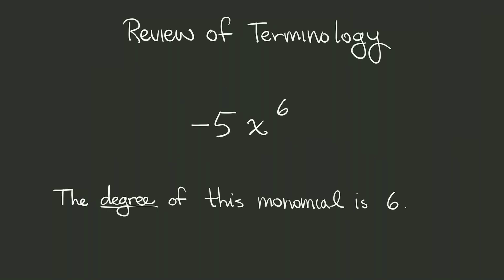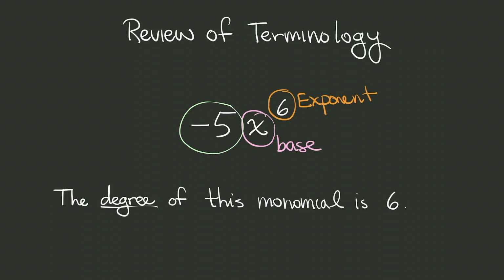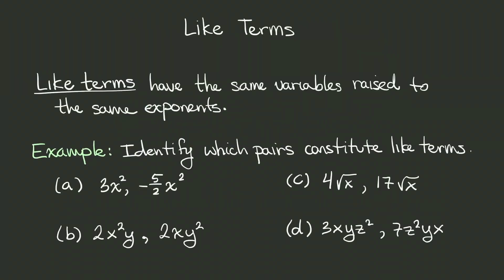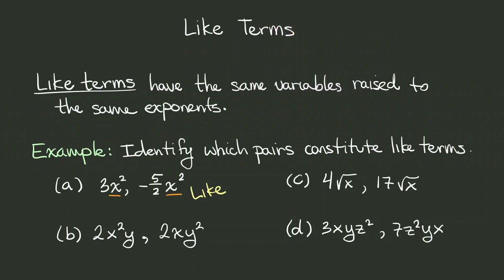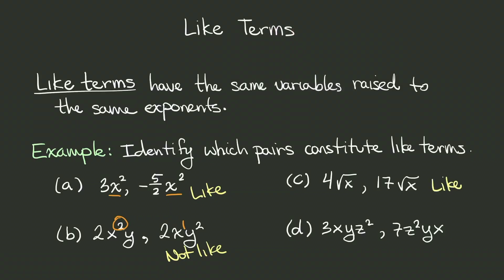Recognizing Like Terms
We learn to recognize like terms among monomials.